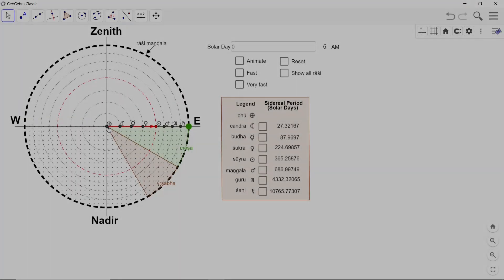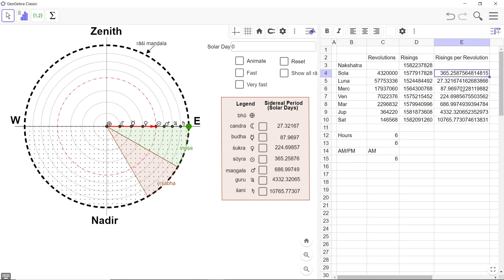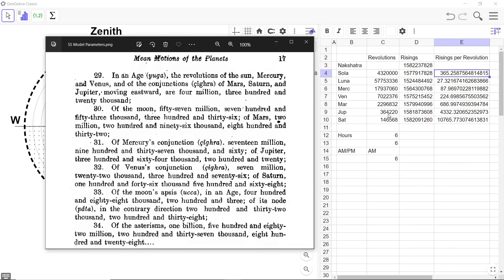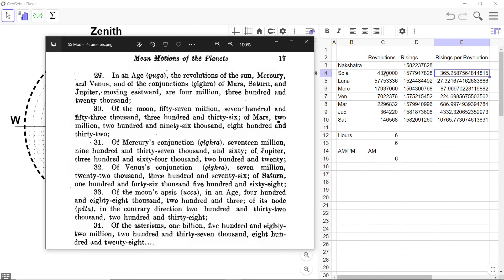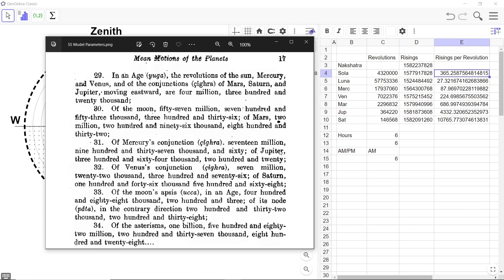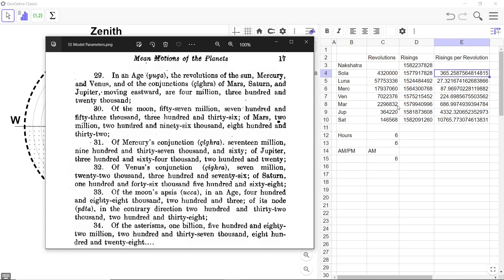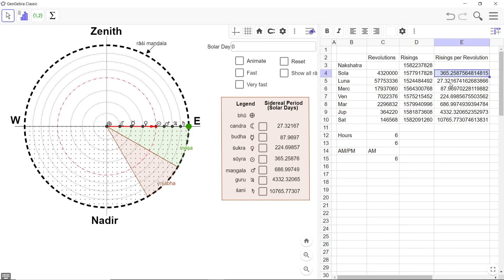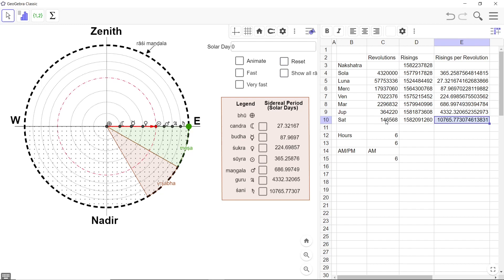The astronomy of the Surya Siddhanta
In this episode we take a peek into the Surya Siddhanta to understand how the Surya Siddhanta specifies the orbital parameters of the heavenly bodies.

Modern astronomy specifies the "orbital period" of heavenly bodies in terms of solar days / solar years; orbital period is the time taken by a heavenly body to complete one revolution around a primary body (for instance, the Sun).

The Surya Siddhanta takes a difference approach. It conceptualizes a large time period called a yuga (aka mahayuga aka chatur yuga). It then proceeds to specify the number of revolutions each heavenly body makes in that time period. For instance, the Sun makes 4,320,000 revolutions around the Earth in one mahayuga (the Surya Siddhanta employs a geocentric model).